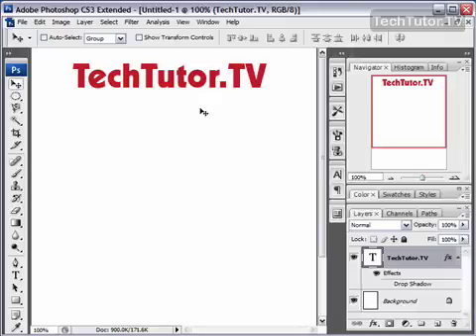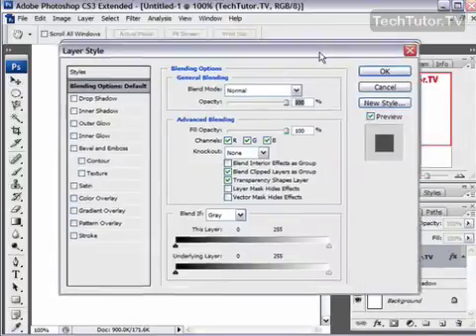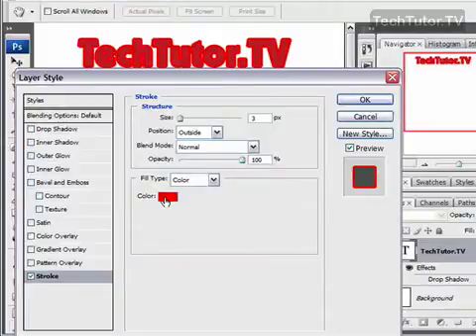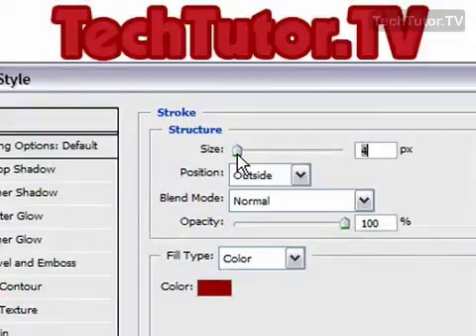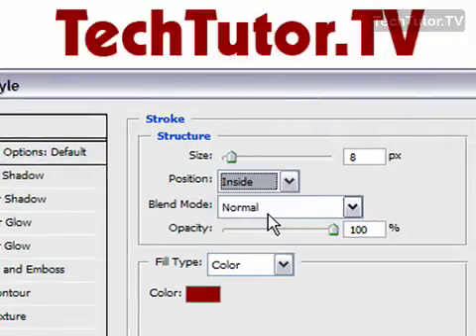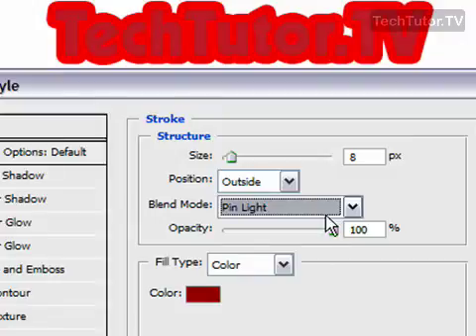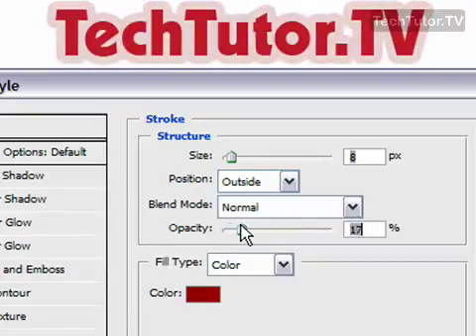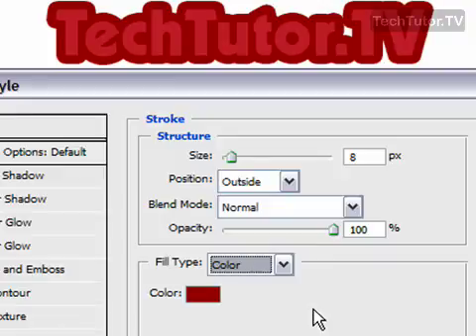Add a Stroke to Text in Photoshop CS3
See a higher quality video on TechTutor.TV! A stroke is an outline that can be applied to the letters in your Adobe Photoshop CS3 text. In this video tutorial, you will learn how to add a stroke to text in Photoshop CS3. See higher quality tutorials all for FREE